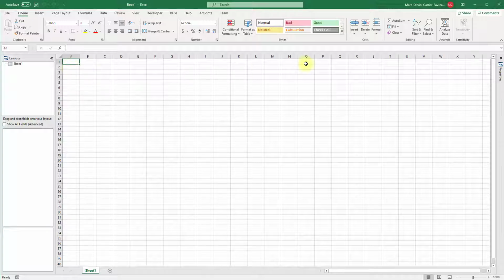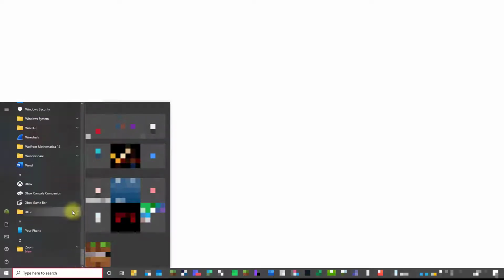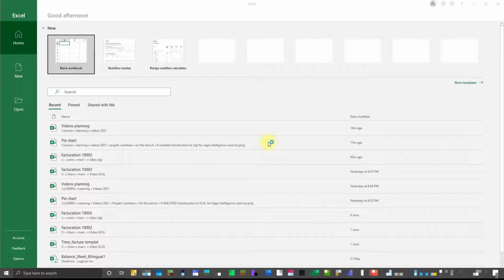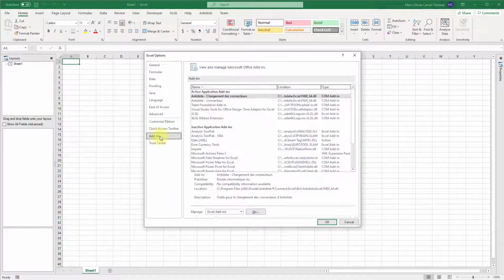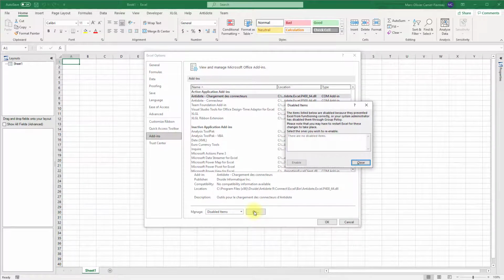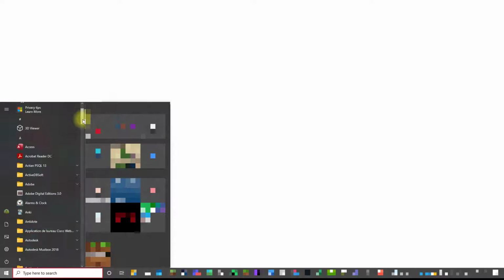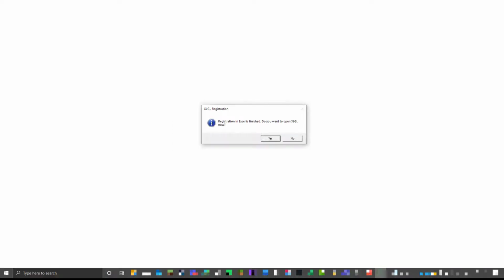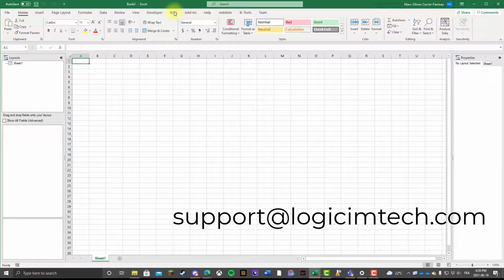How to troubleshoot XLGL installation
This video is a lesson on how to troubleshoot XLGL installation.